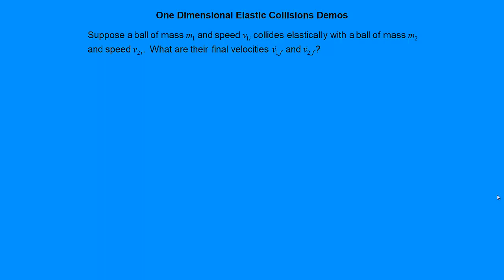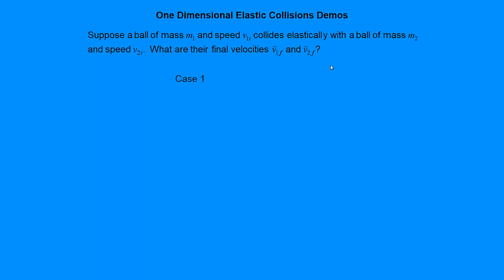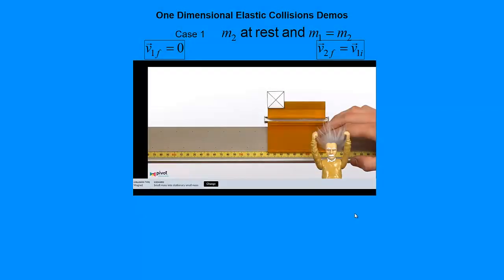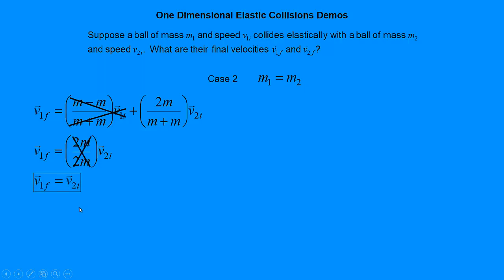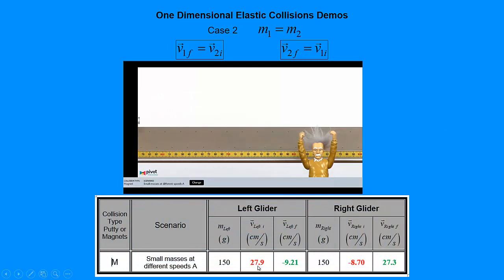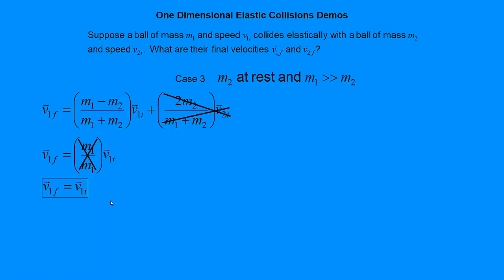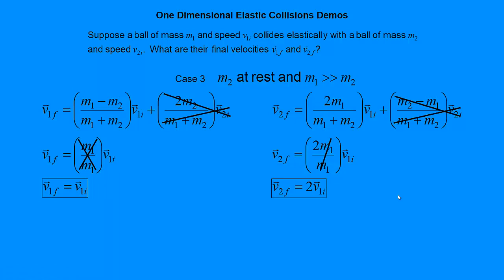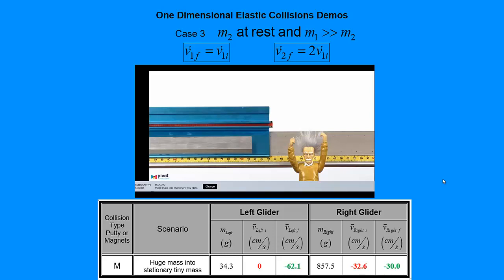1D Elastic Collisions Demos (Pivot)